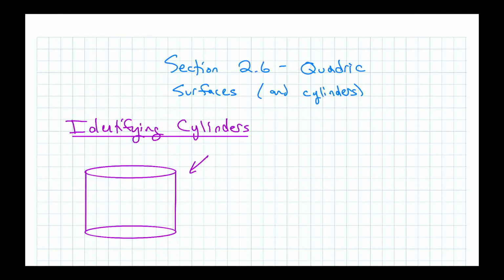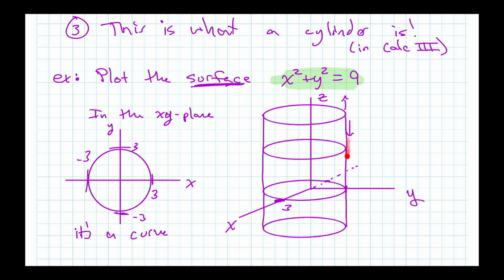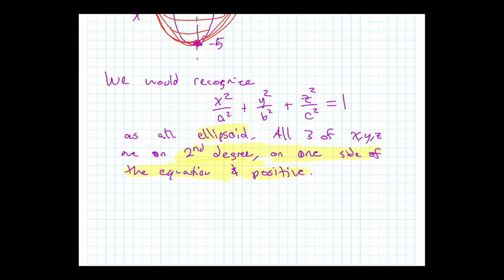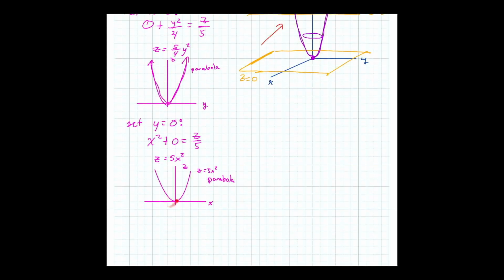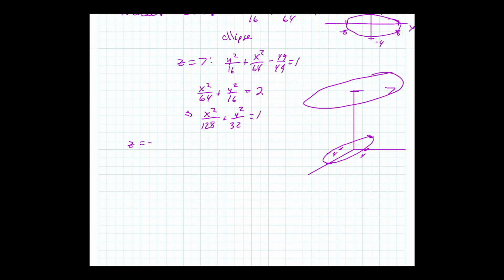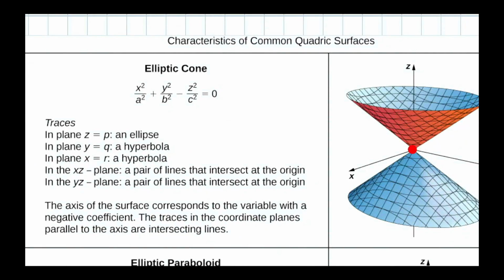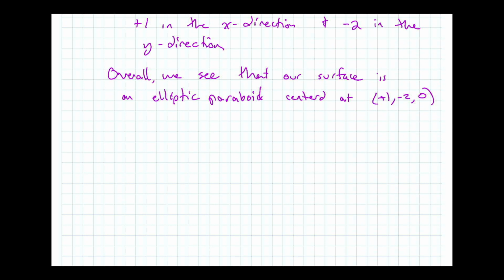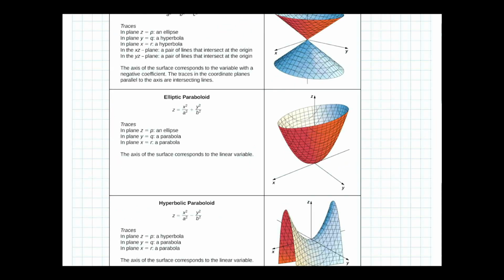Math 4C Section 2.6 Quadric Surfaces + Cylinders